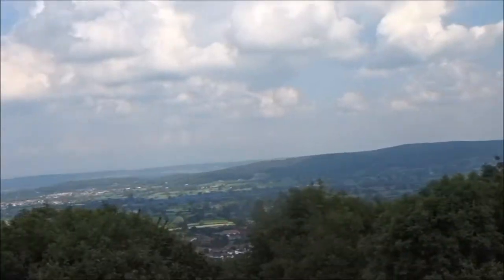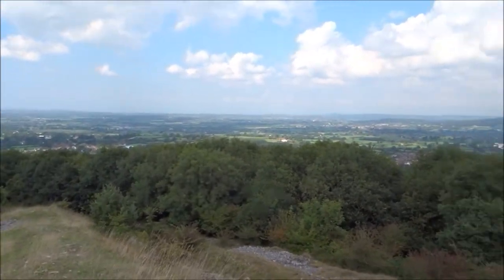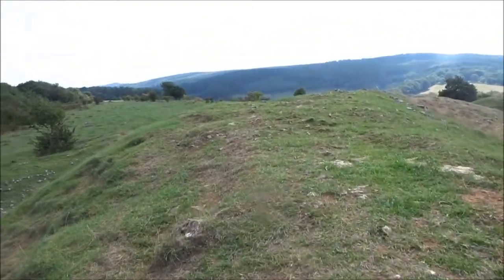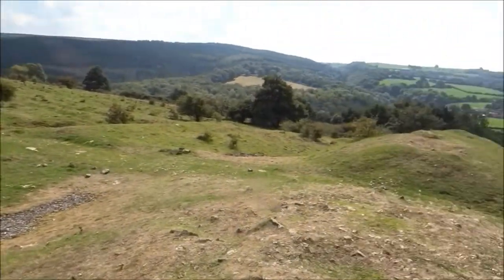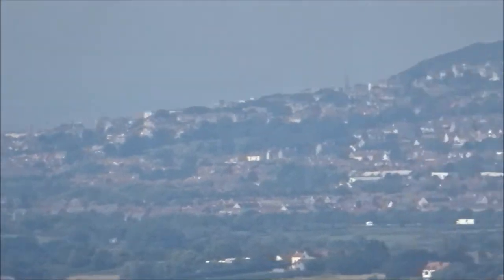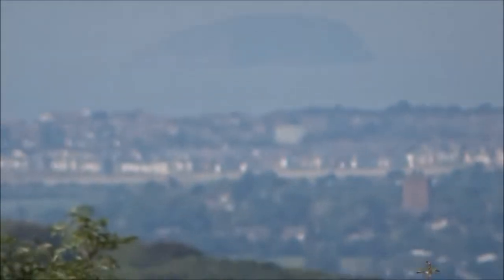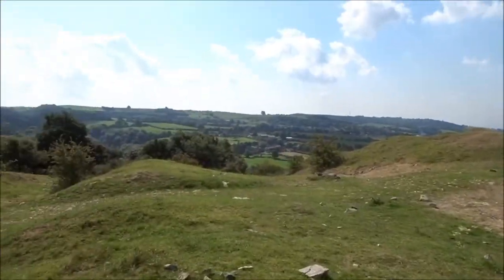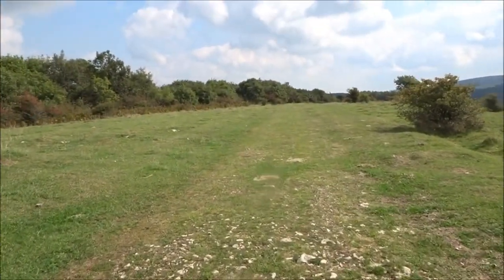Rowberrow Hillfort & Warren Visit, Part III, 'On Top of The 500 BC Hillfort' by Sheila, August 31st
Walking with the spirits of the Ancients---500 BC this fort was constructed and much of the ramparts remain, well defined  with  commanding views over to other forts like Cadbury and Weston Super Mare---much further over on the Quantock Hills we have Dowsborough Hillfort which I explored 3 days before this hike.I just love  all this geology , history and archaeology all around---my imagination  allows me to create in my mind visual contructs of times here in the distant past with  huge wooden fencing all around, massive entrance gates and long haired men and women perhaps singing or whistling---why not---a busy community---but much later may be the Romans and the Victorians were here lead mining---so much to see and learn---a great place to walk and explore